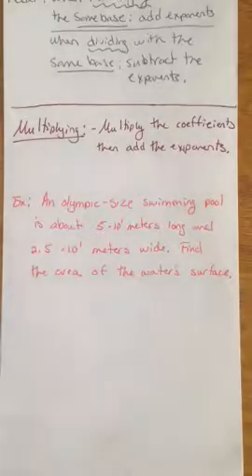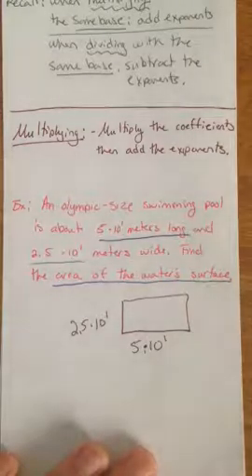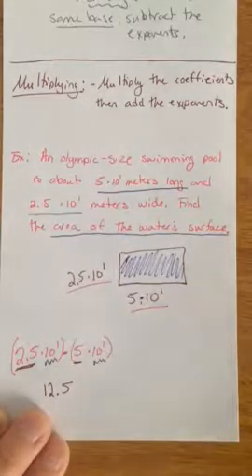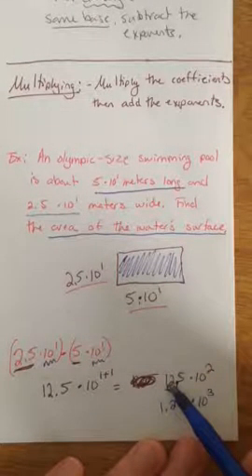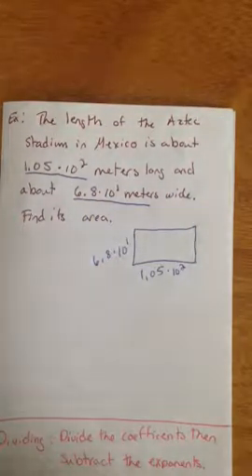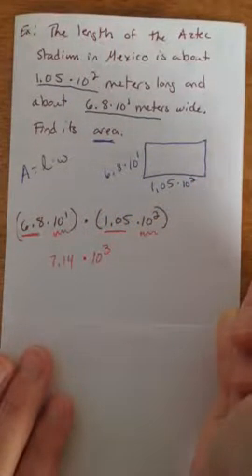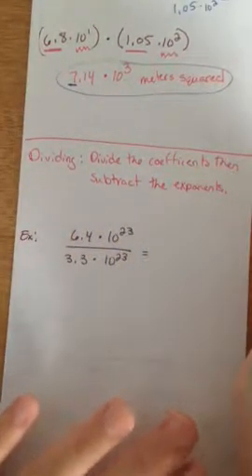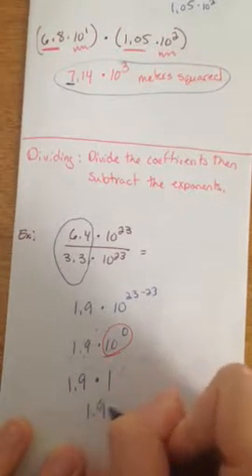2.3 multiplying and dividing SN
The last story problem was cut off